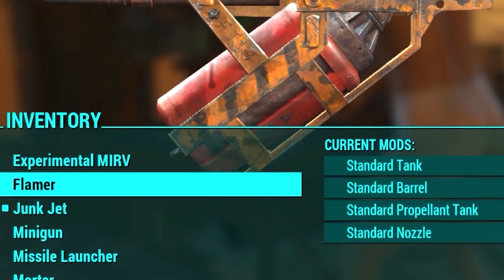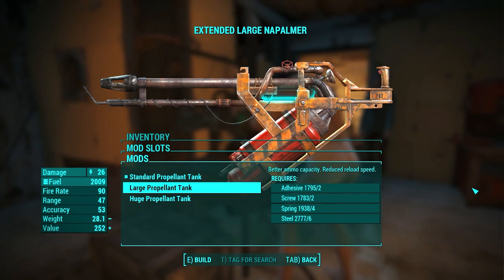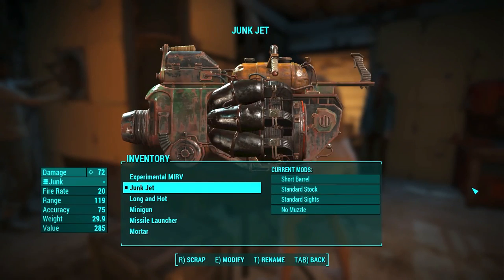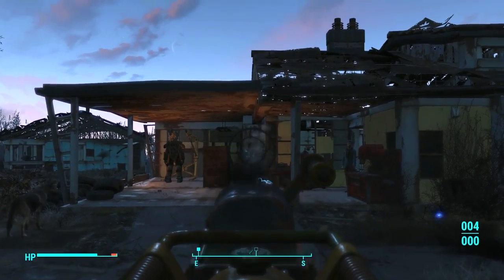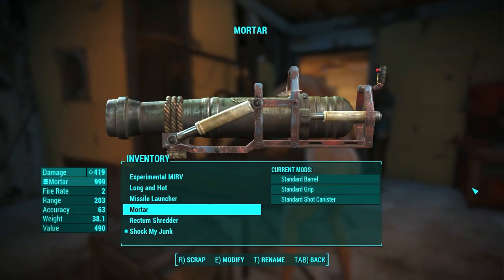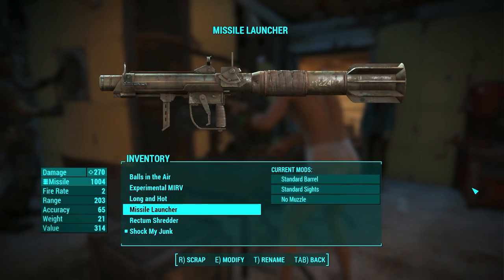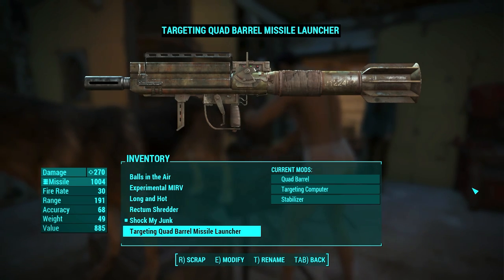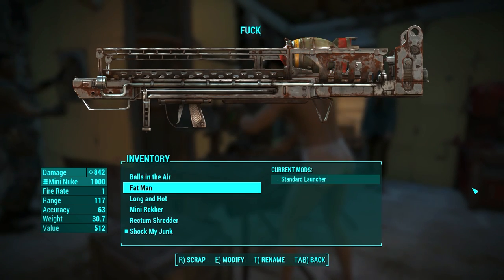Fallout 4 Weapon Customization - HEAVY WEAPONS MODDING - FALLOUT 4 HEAVY WEAPON MODS [CRAFTARDIA]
LET'S DO SOME MORE FALLOUT 4 WEAPON CUSTOMIZATION! In this Fallout 4 weapon crafting video we take a look at all heavy weapon mods in Fallout 4, the flamer, junk jet, minigun, mortar, missile launcher and Fat Man.
In this series of Fallout 4 weapon modding, we take a look at all weapons of a specific type and we mod them. This is the so called Fallout 4 weapon crafting how many would say.

Craftardia is a series where Petard builds things in a timelapse and then explains his building methods, thought process and such during that timelapse.